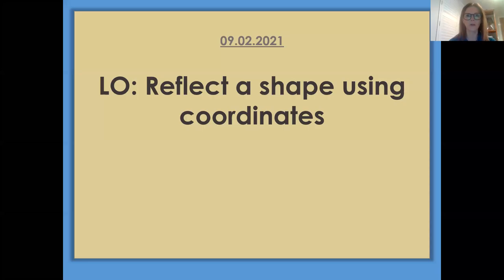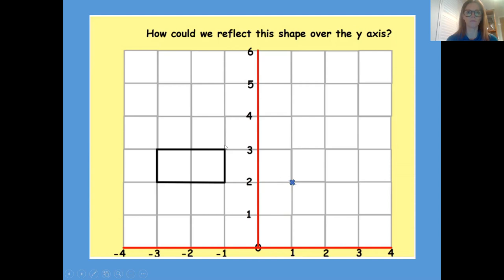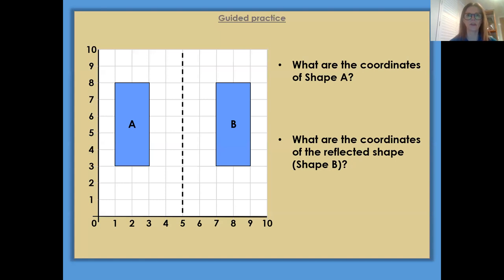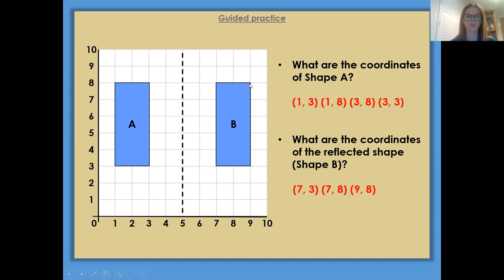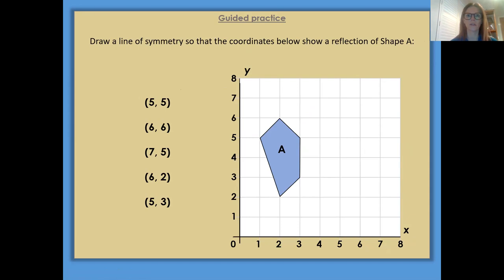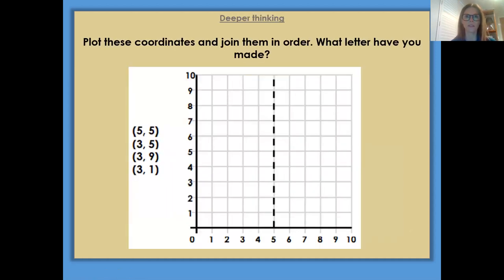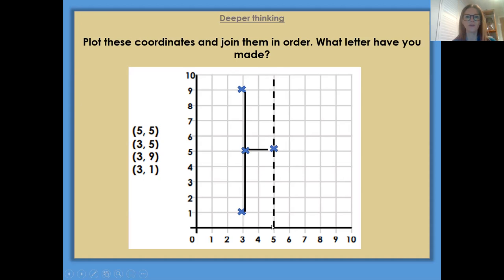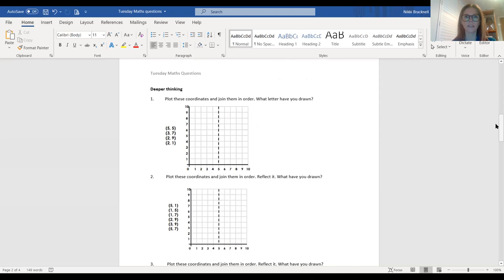Year 5 Maths 09 02 21